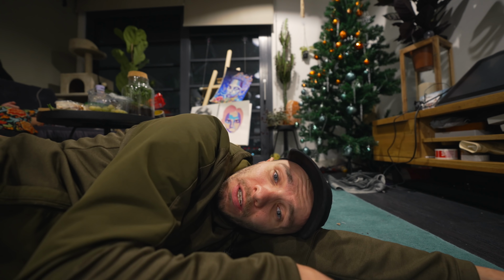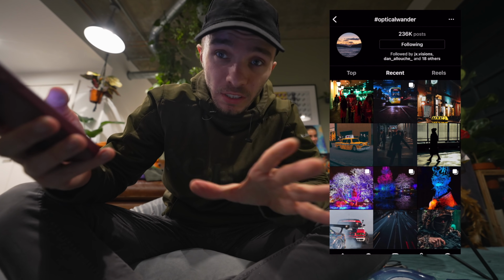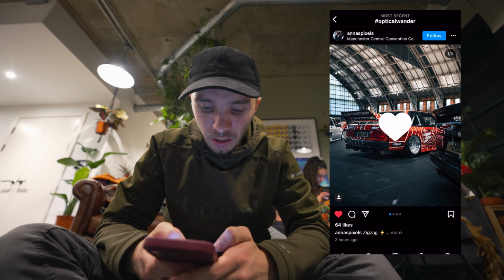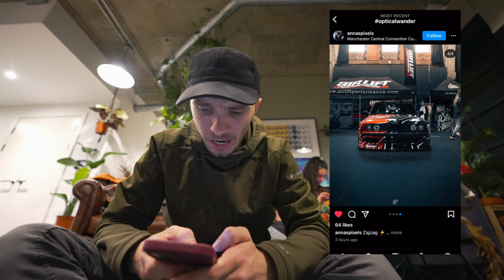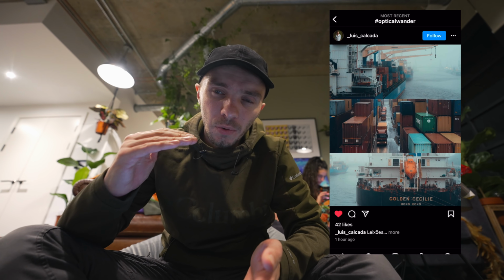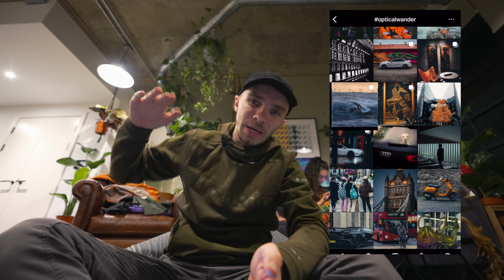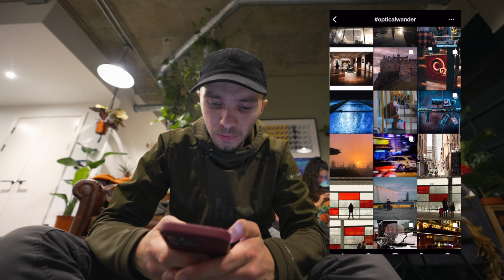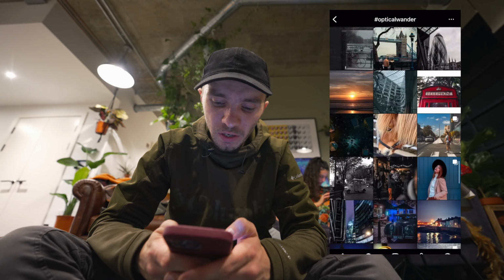PHOTOGRAPHY BASICS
⬇⬇MY MAIN GEAR ⬇⬇
CAMERA 1
CAMERA 2
WIDE LENS
50mm F1.8
ALL ROUND LENS

basics of photography,how to take better photos,shutter speed,how to take better photos with iphone,how to take better photos in direct sunlight,how to take better photos at night,how to take better photos for instagram,digital photography for beginners,photography tips dslr,photography tips on focus for beginners,pov photography,photography,opticalwander,optical wander